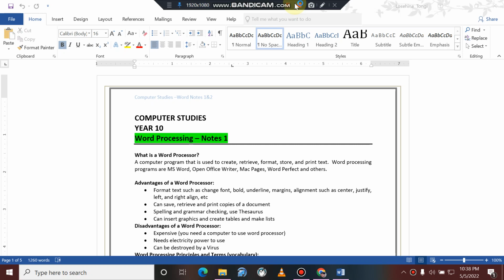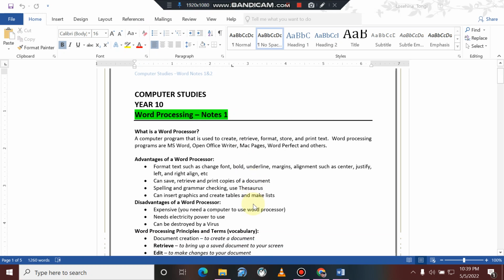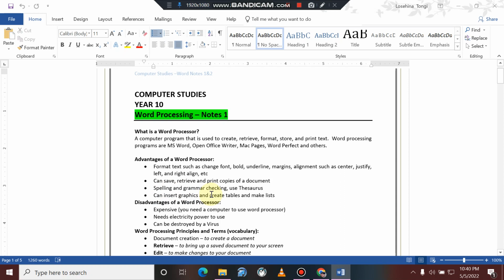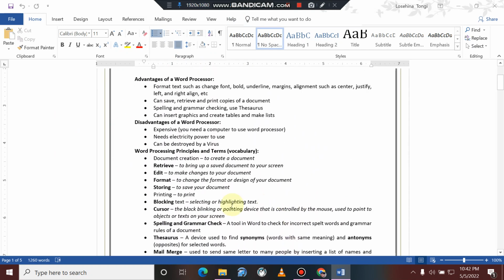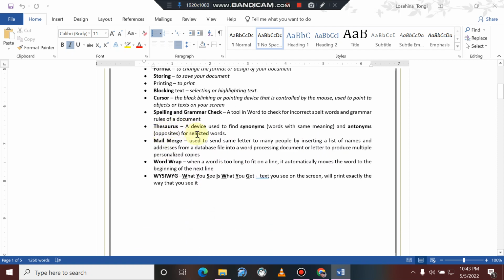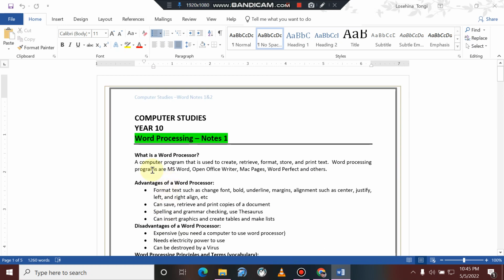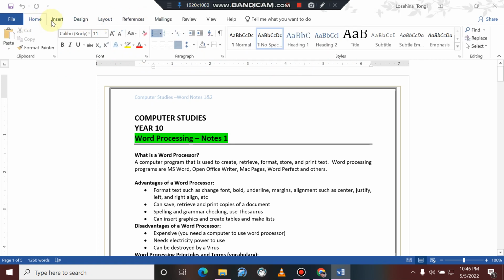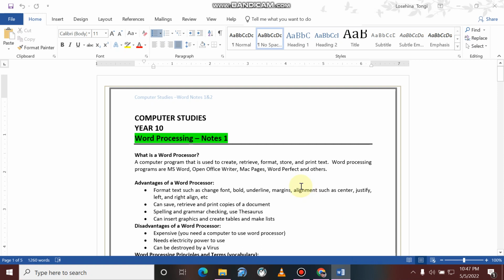word processing video 1